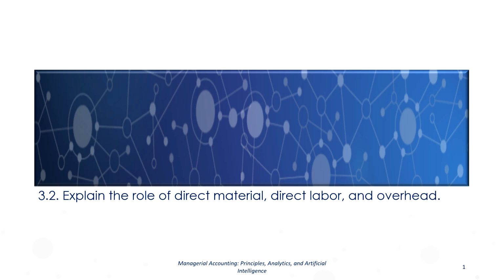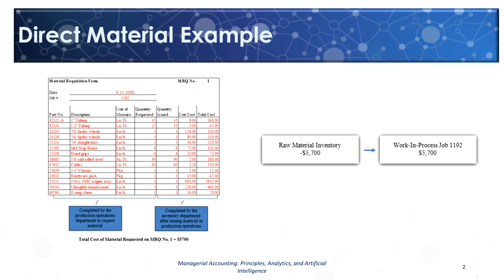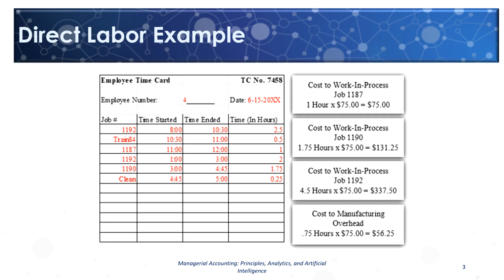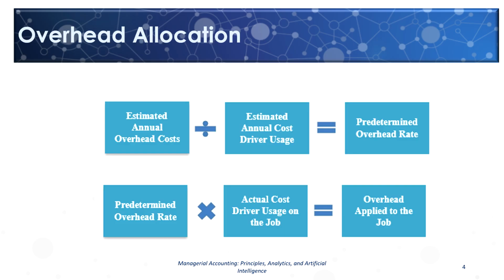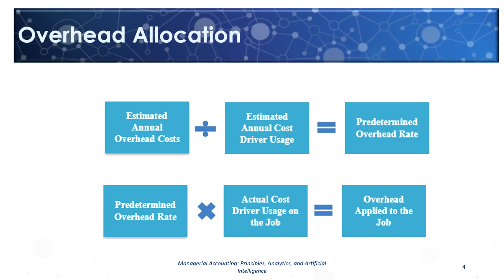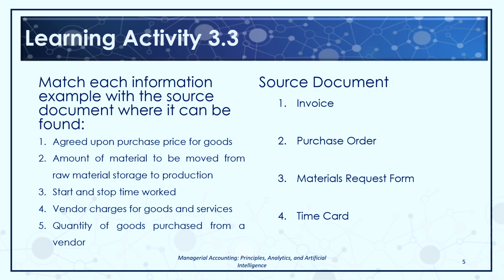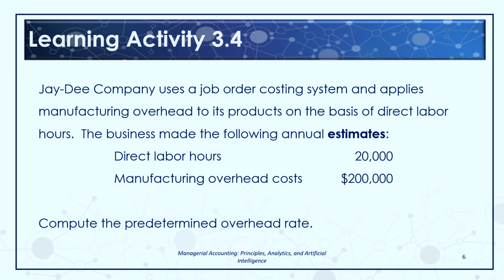Direct Material, Direct Labor and Overhead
To more accurately calculate costs, accountants must distinguish between direct labor, direct materials, and overhead.  In addition, overhead must be allocated to the final product cost.

Chapter 3:  Job Order Costing